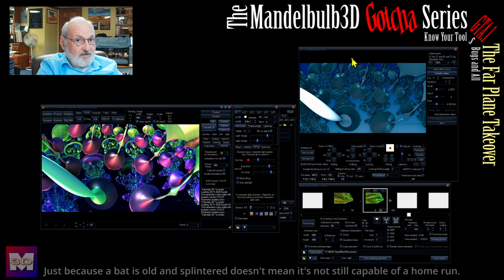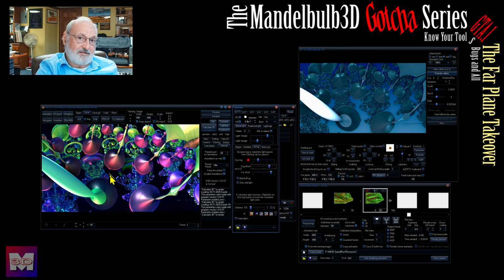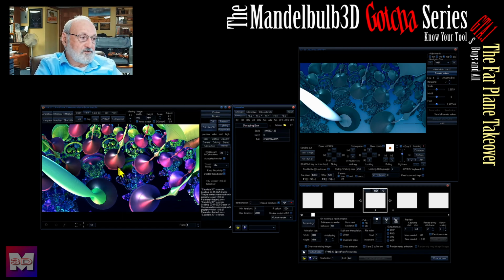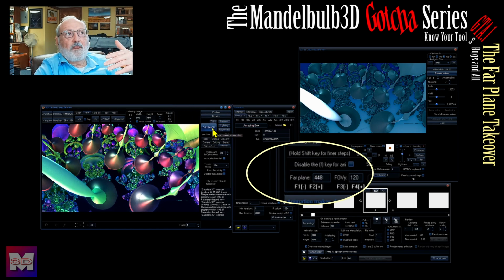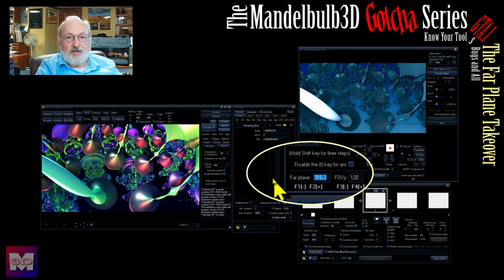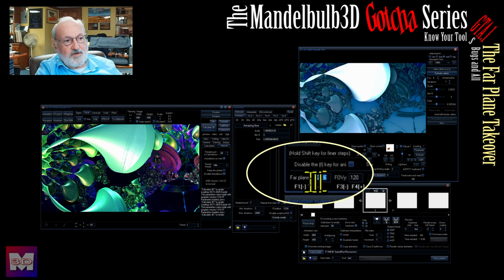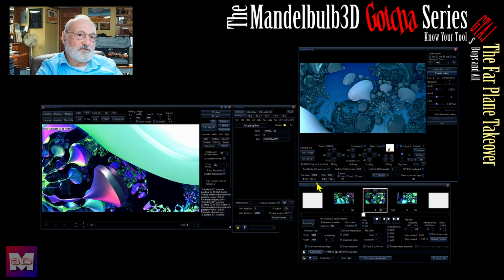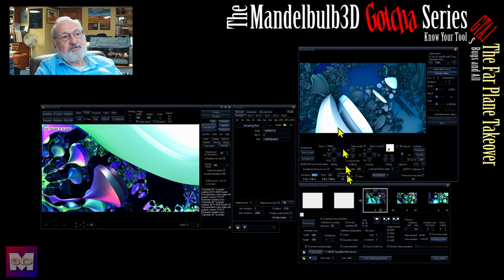GTA.1 The Far Plane Takeover - Session 1 of the Mandelbulb3D GOTCHA Series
Welcome to the first session in a new series named "The Mandelbulb3D Gotcha Series" where I describe various issues, bugs, quirks and even application crashes pertaining to the Mandelbulb3D fractal generator application

This, and upcoming Gotcha videos, are not rants or a complaints. Rather, are intended to point out issues with the application that can be discouraging if a bug results in a loss of creative work, and which are certainly time consuming. The goal of this series is to help you better understand your creative tool, in this case the Mandelbulb3D fractal generator application, including it's bugs and issues so that you can get maximum creative value from it.

Keep in mind that this video presents advanced educational material that assumes you are familiar with creating animations using the Mandelbulb3D fractal generator application. You may want to review my other Mandelbulb3D tutorials before tackling the topic of the Far Plane that is discussed in this video.

One of the issues, or Gotcha's, of the Mandelbulb3D application is that the application usually changes the Far Plane setting when you change the camera position in a scene. Because the Far Plane defines the distant point at which the rendering engine stops rendering graphics relative to Z-axis position of the camera, a change of the Far Plane setting can have negative creative impact. A change to the Far Plane is not normally a significant issue when you are creating a Mandelbulb3D still image, but it can damage your creative objective when creating an animation. Given that an animation almost always involves changing your camera's position in a scene, you can expect the Far Plane to be changed often by the application without your awareness of such changes. When the Far Plane changes out of your control, your scene may be negatively impacted, which makes the Far Plane issue worth considering.

In this session I describe the problem of the changing Far Plane, demonstrate the issue and discuss how to handle the issue when you are creating animations. I hope this Gotcha session is helpful for you.

I'm planning more Gotcha sessions that also address issues, bugs, quirks and even instant crashes of the Mandelbulb3D fractal generator application. I hope you'll join me in those sessions as well.

Below is an index of the sections of this Gotcha video:

00:00 Opening and Introduction to the Mandelbulb3D Gotcha Series
10:57 About the Far Plane
18:57 Describing the Far Plane Issue
21:00 Reproducing the Far Plane Problem
28:00 Handling the Far Plane Problem
35:55 Summary of this Gotcha Session
39:54 Conclusion